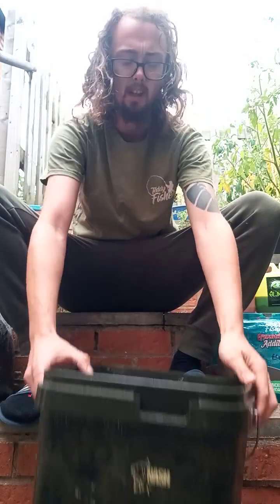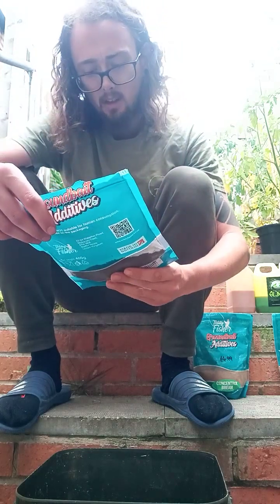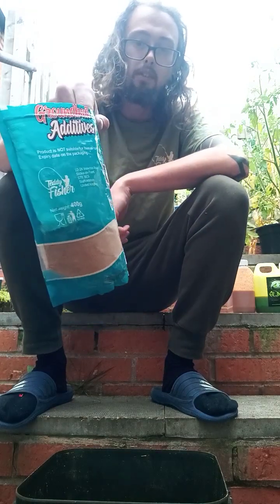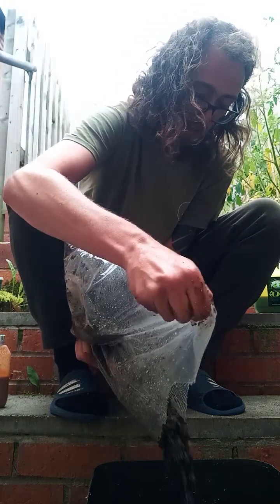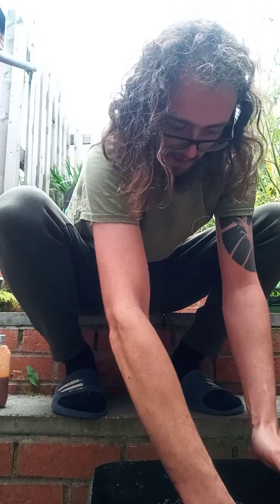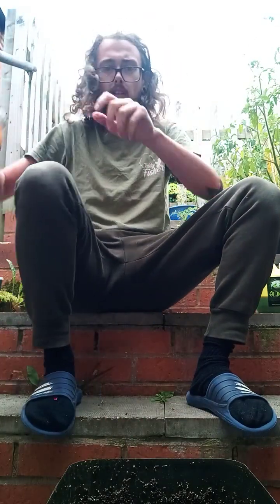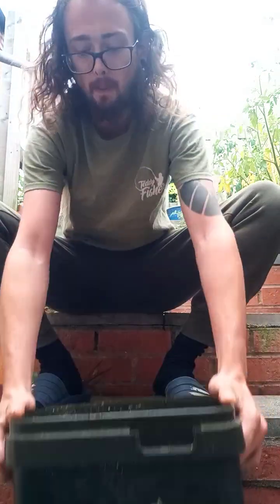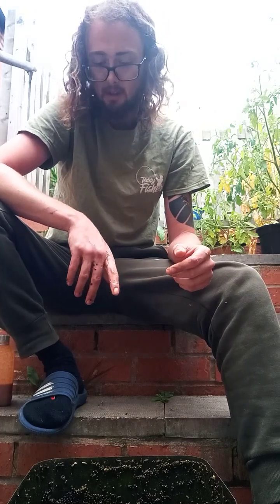a run through on how I make my particle mixes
how I make my spod mix